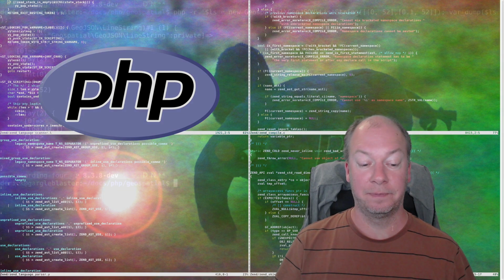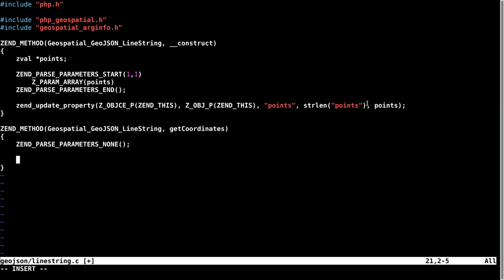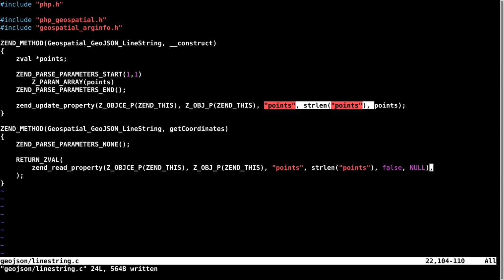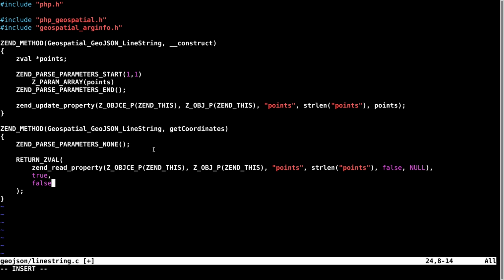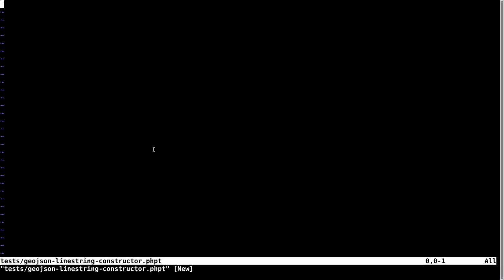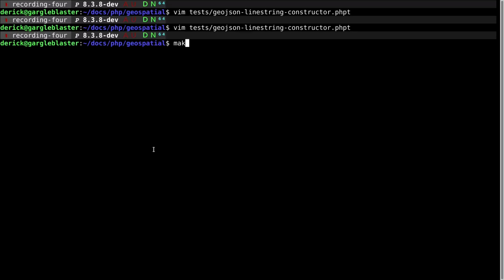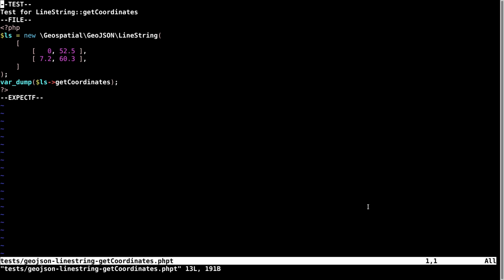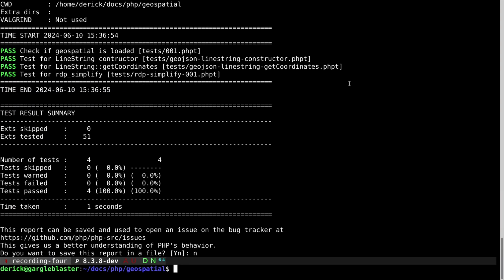5. Writing Extensions: Adding getCoordinates, and tests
In this video we are adding the getCoordinates method to retrieve our stored information, and also add tests for this method, as well as the constructor.